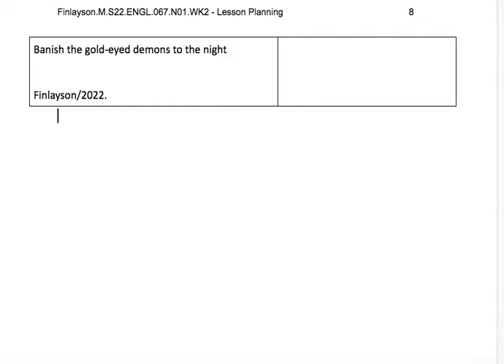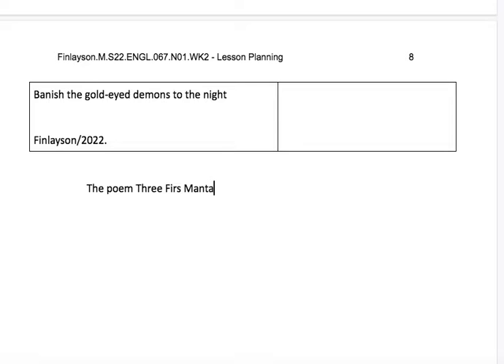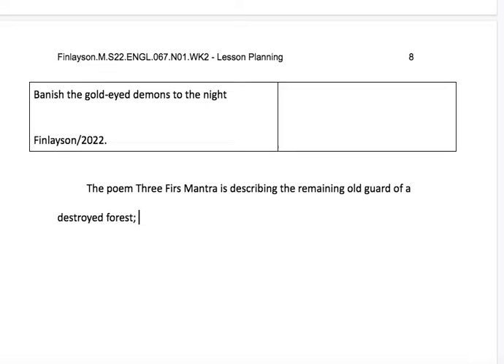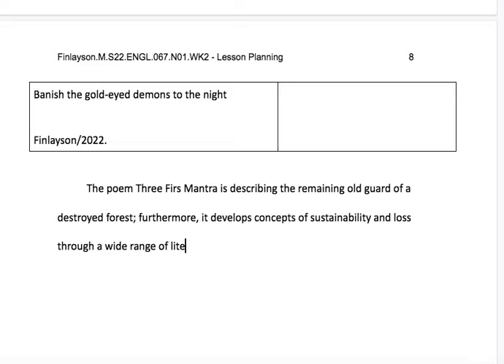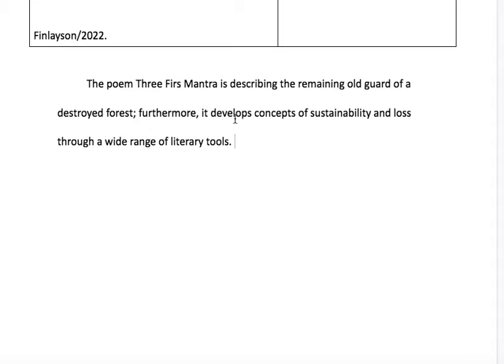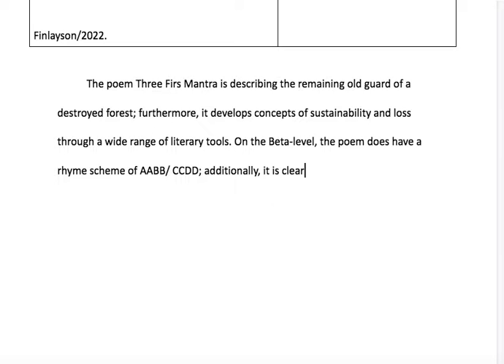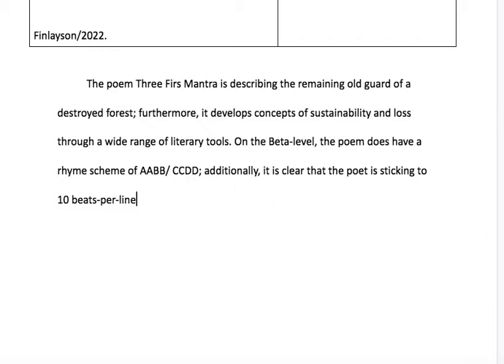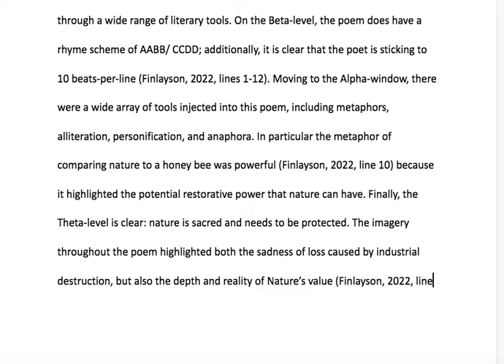Literary Analysis: Three Firs Mantra: Example Paragraph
This is the final Support Video in the series about Literary Analysis of Poetry. In this video, the 3-Window framework is used to compose an example Poetry Analysis Paragraph.